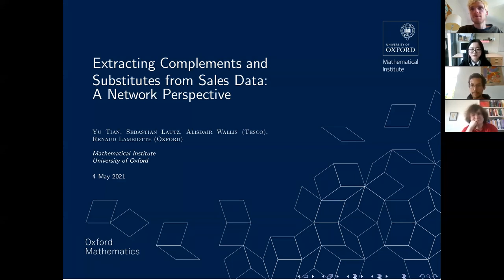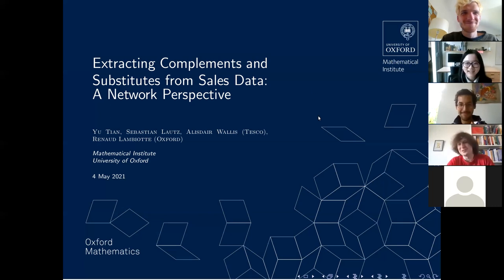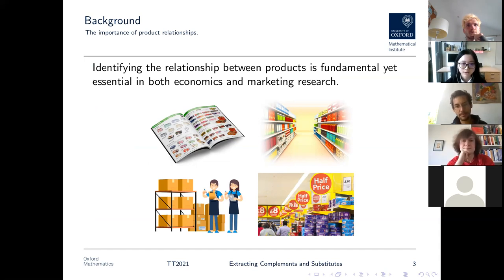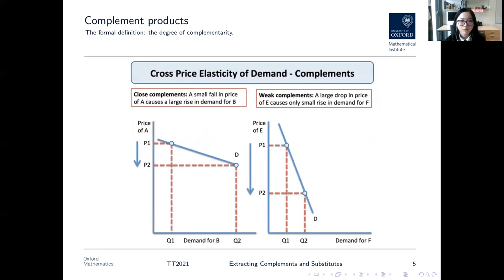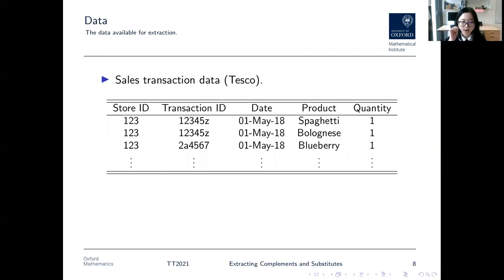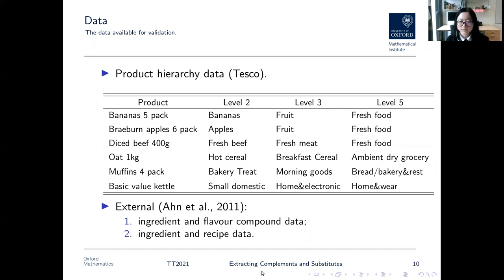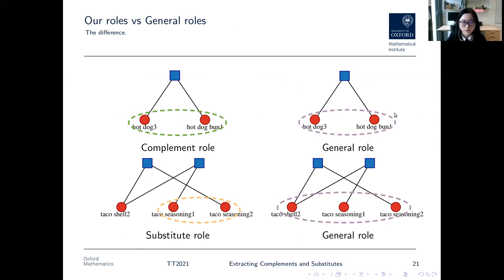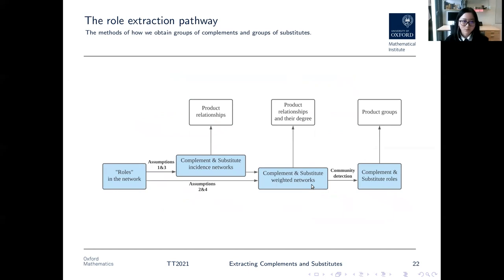Yu Tian: Extracting Complements and Substitutes from Sales Data: A Network Perspective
Abstract: The complementarity and substitutability between products are essential concepts in retail and marketing. Qualitatively, two products are said to be substitutable if a customer can replace one product by the other, while they are complementary if they tend to be bought together. In this article, we take a network perspective to help automatically identify complements and substitutes from sales transaction data. Starting from a bipartite product-purchase network representation, with both transaction nodes and product nodes, we develop appropriate null models to infer significant relations, either complements or substitutes, between products, and design measures based on random walks to quantify their importance. The resulting unipartite networks between products are then analysed with community detection methods, in order to find groups of similar products for the different types of relationships. The results are validated by combining observations from a real-world basket dataset with the existing product hierarchy, as well as a large-scale flavour compound and recipe dataset.